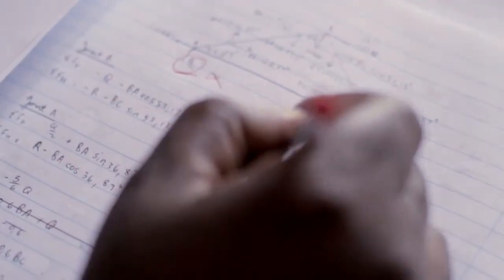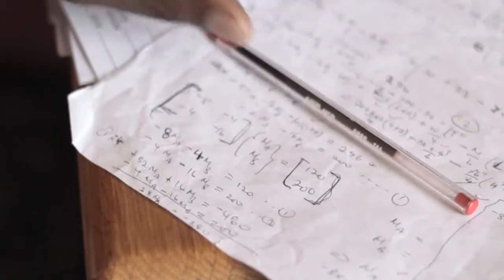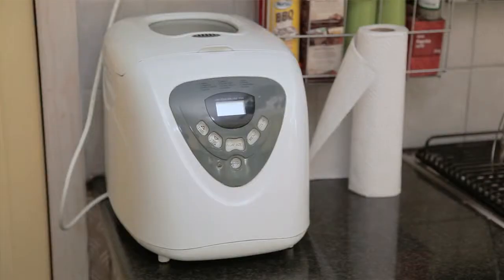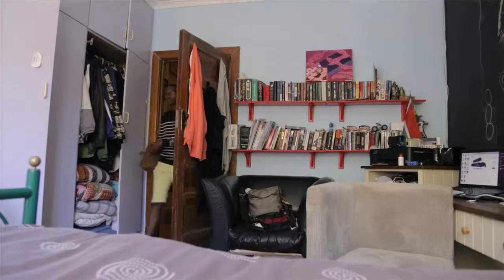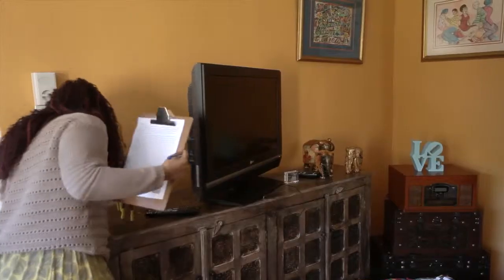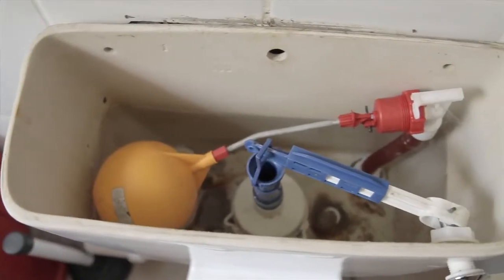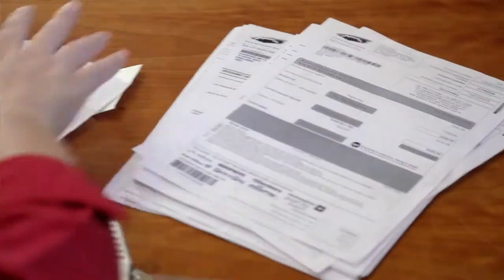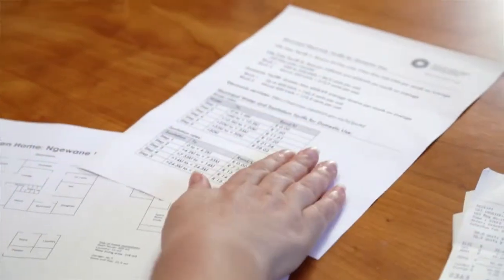My Green Home: Where to start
Many of us want to go green, but we don't always know where to start. Any journey begins with knowing your starting point and your destination. So first get a better understanding of what you're using. Set goals and then take action -- with help from the guidelines below.